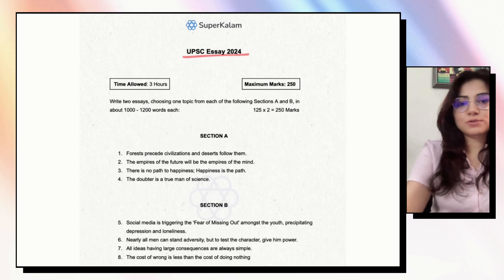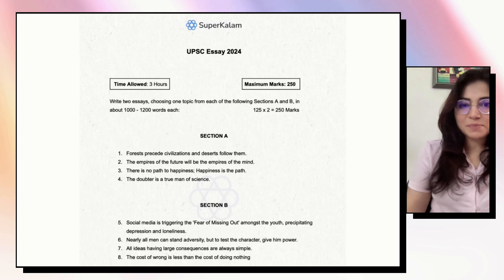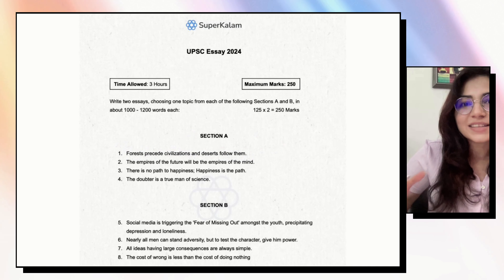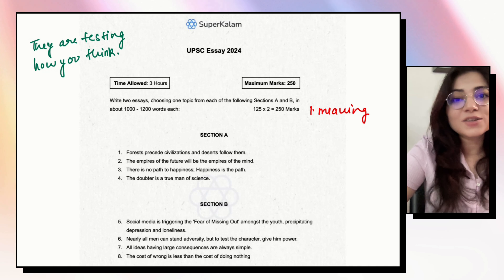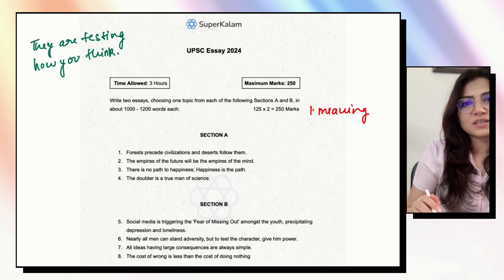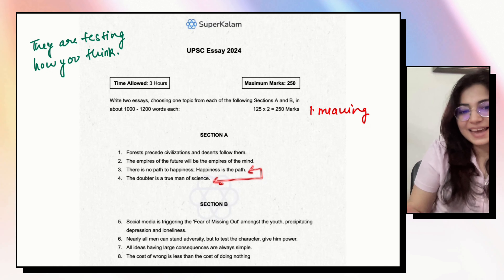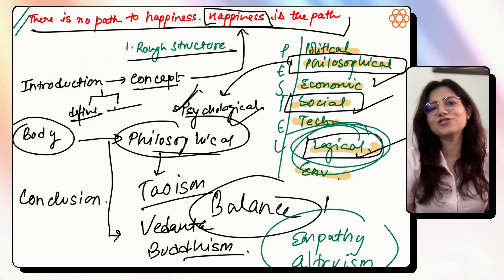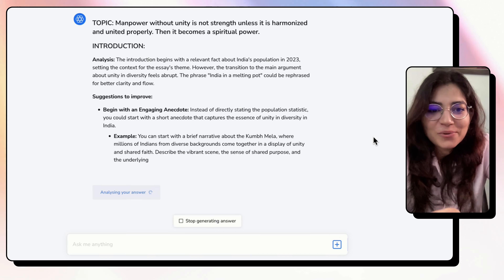Complete Analysis of GS Mains Essay Paper 2024 | UPSC Mains 2025/26 | SuperKalam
- This is our FREE GS Foundation Initiative for UPSC 2025/26
- Access your personal mentor, SuperKalam for your UPSC preparation
- Join the most disciplined community of UPSC aspirants

In this session, Arpita Ma'am analyses the UPSC Mains 2024 Essay paper and also helps you understand how to structure an Essay for UPSC.